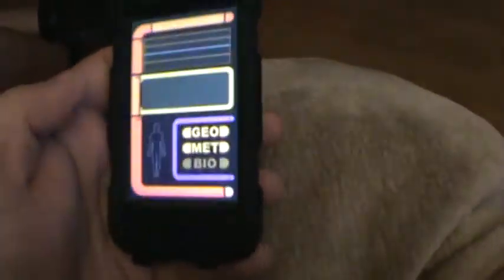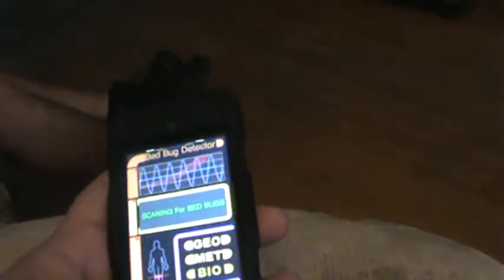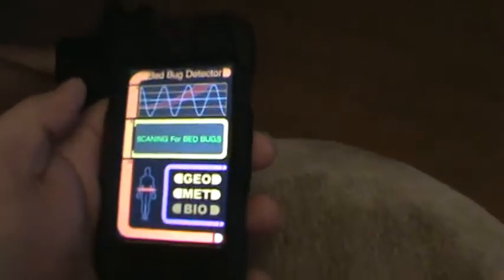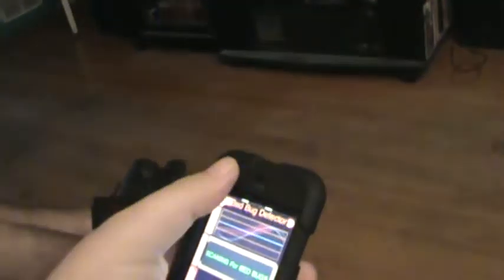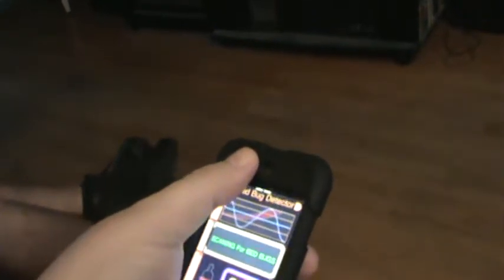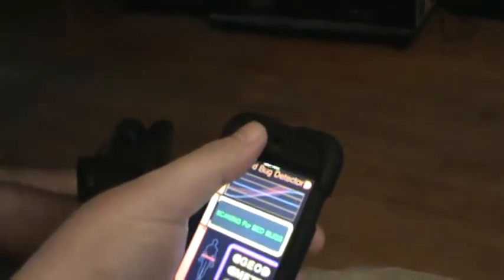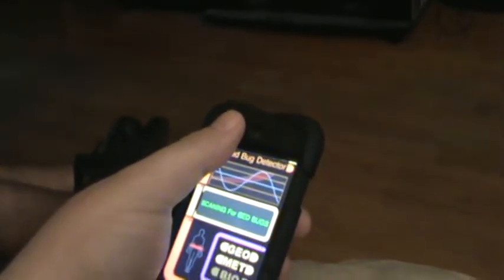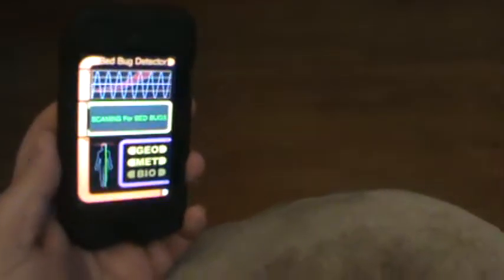Bed Bug detecter app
Bed Bug detecter app LCARS tricorder style APPLE IOS